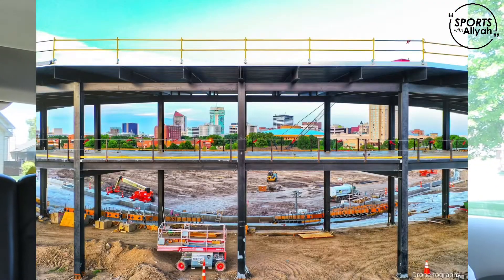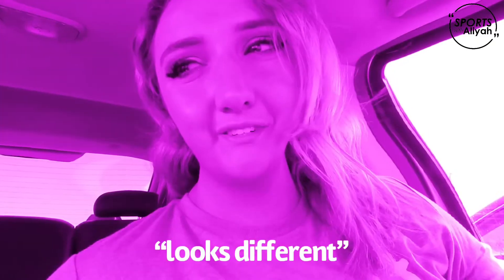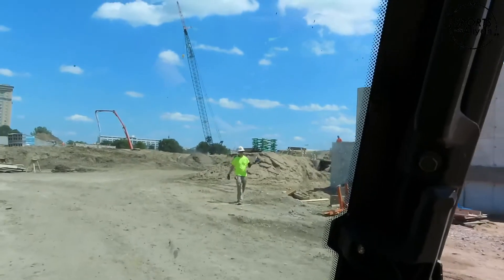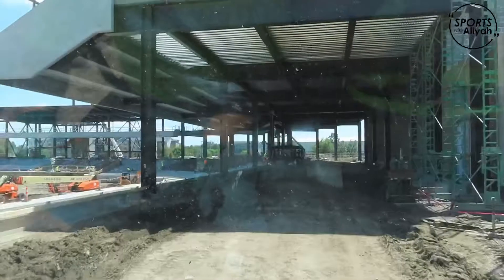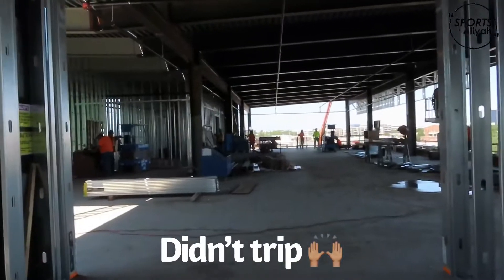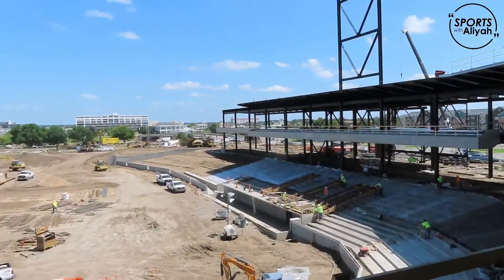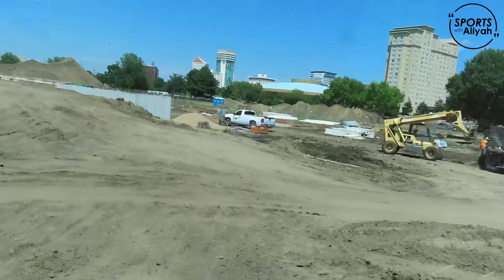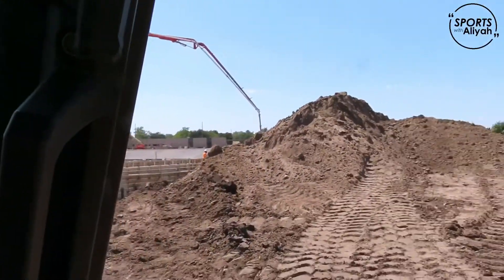EXCLUSIVE TOUR of the construction site for Wichita’s new baseball stadium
Hey guys! I got a private tour of the new baseball stadium being built in Wichita. It’s not open to the public so I’m showing you guys this tour through my eyes. Enjoy!